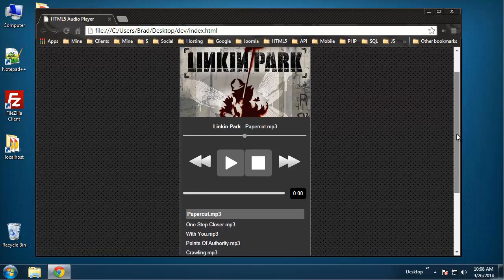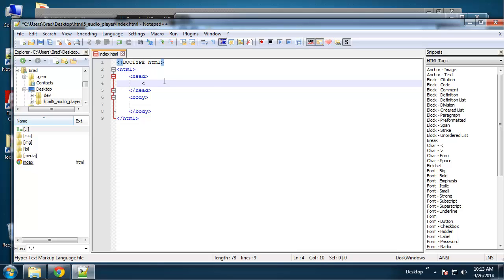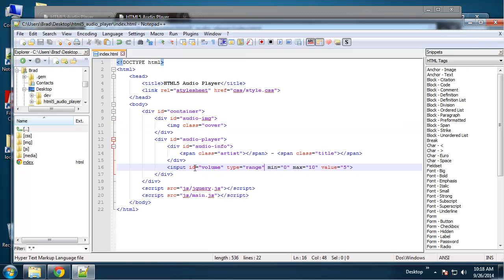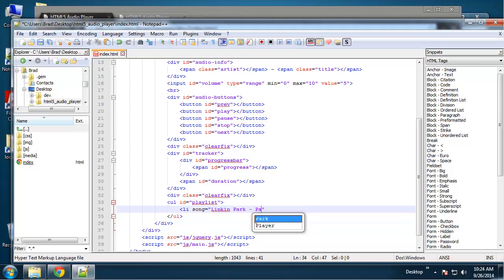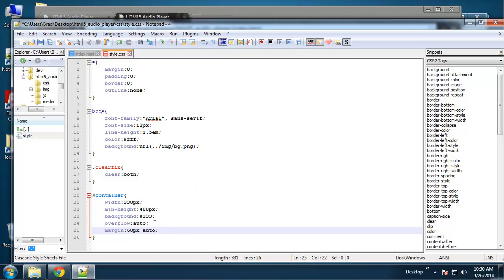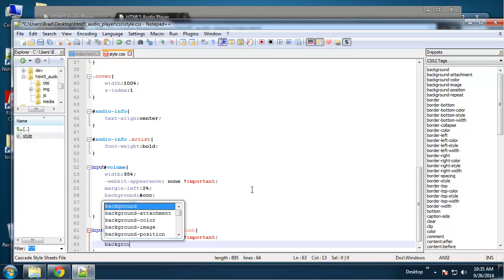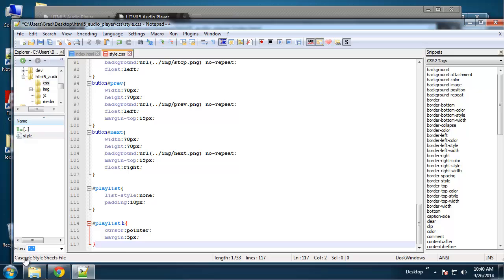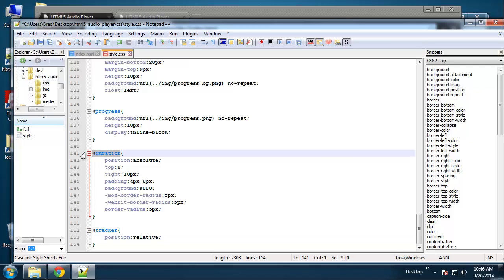Build An Audio Player Using HTML5 & jQuery - Part 1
Here I will show you how to build a fully functional Audio player using the HTML5 JavaScript audio API. It allows you to create a playlist of songs and skip through and play, pause and stop tracks